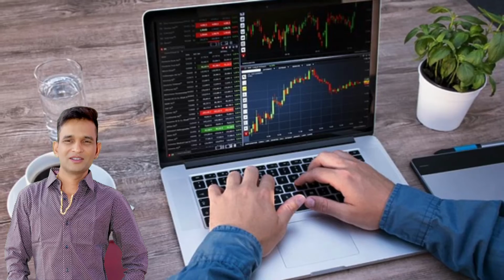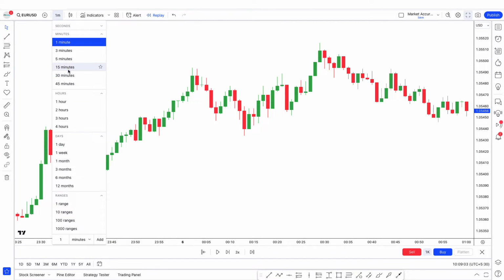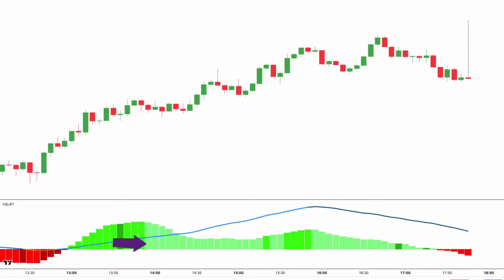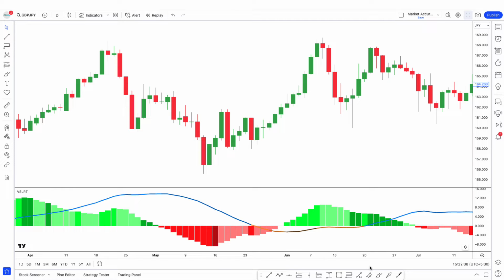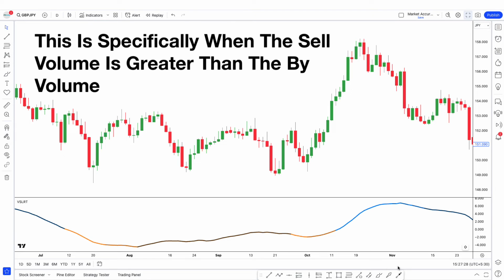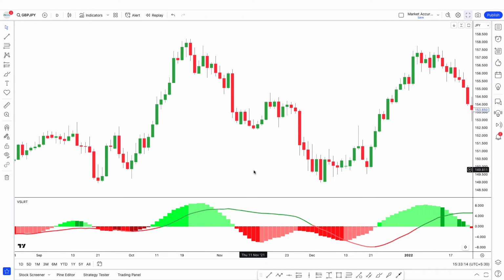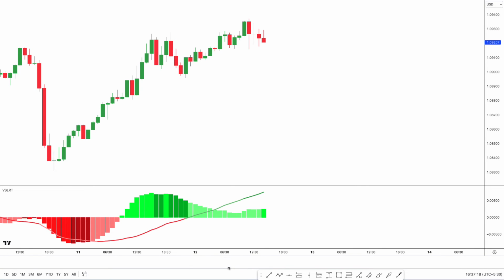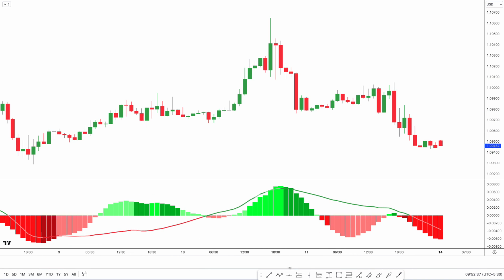Discover the Secret to Perfect Tradingview Signals with These Indicators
In this video, we're going to reveal the VSLRT indicator – the tradingview secret they keep from you. This powerful indicator can help you make profitable trades in the stock market, and we'll show you how to use it!

In this video, we’ll walk you through :  Tradingview Signals with These Indicators

Risk Warning
In this video topic:--- Extremely Accurate Tradingview Indicator
Gives PERFECT Buy&Sell Signals on Tradingview
Volume-Supported Linear Regression Trend
VSLRT Indicator
best tradingview indicator
tradingview indicator
stocktrading
us30
S&P 500
Dow
Dow Jones
Coral trend indicator
S&P 500 Index
NASDAQ
stock trading
Forex
tradingview
crypto
cnbc
Which indicator has high accuracy?
What is the most accurate buy and sell indicator on TradingView?
Best these extremely accurate tradingview indicator this indicator gives perfect signals on tradingview
buy sell indicator 100% accurate tradingview
best entry and exit indicators tradingview
most accurate buy sell indicator tradingview free
best tradingview indicators buy sell